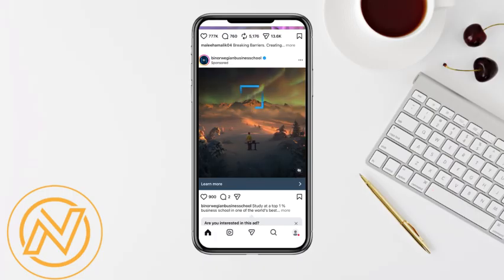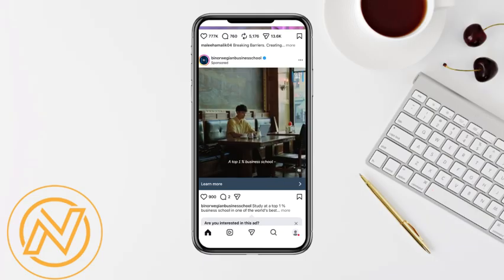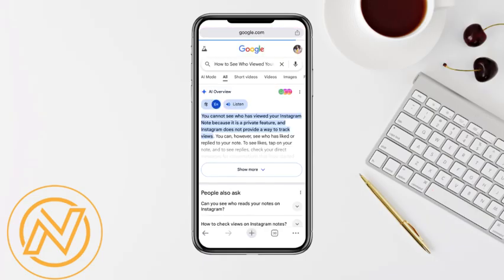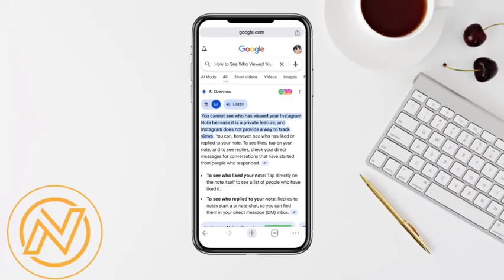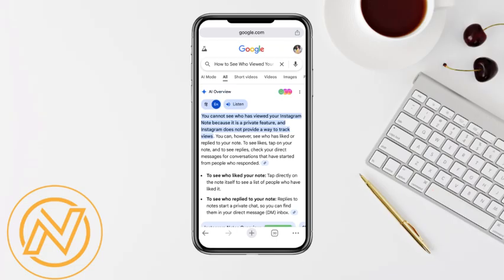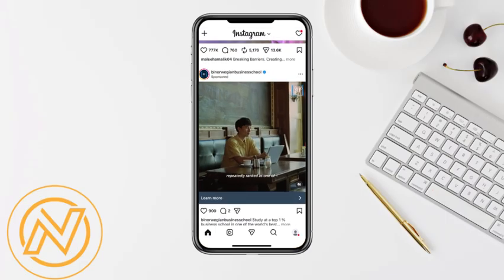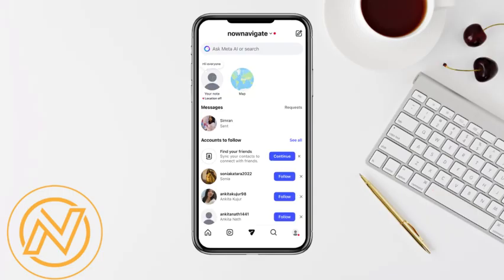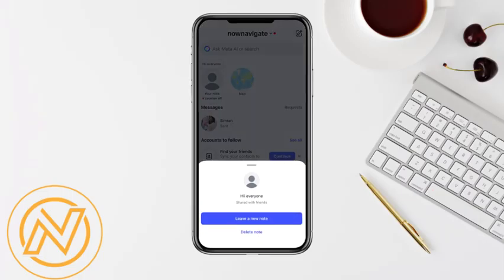How to see who viewed your Instagram note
In This Video, learn How to see who viewed your Instagram note